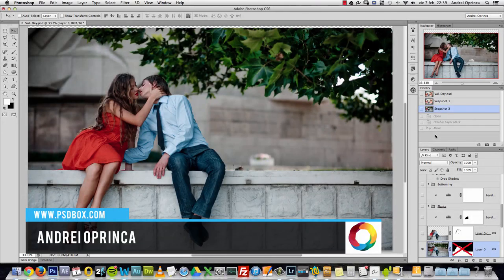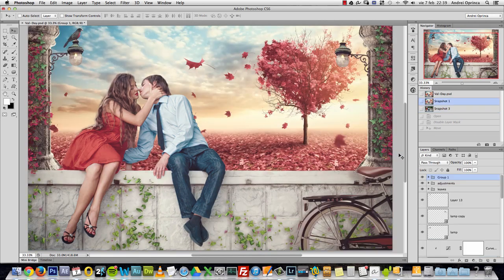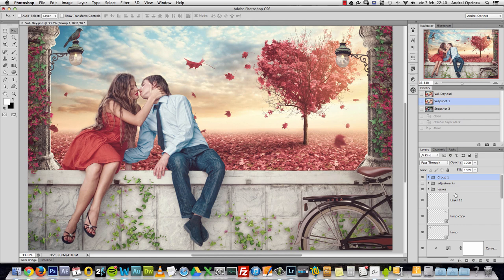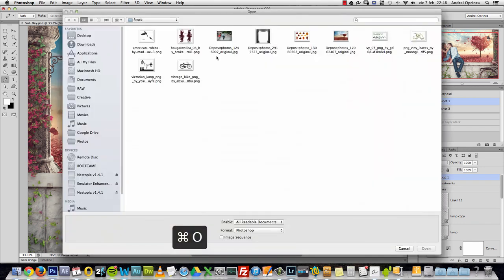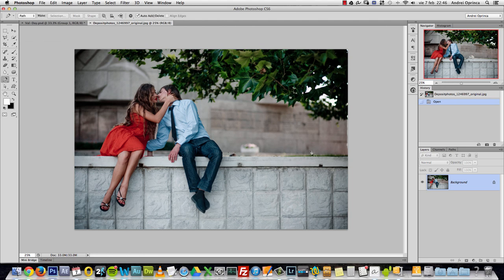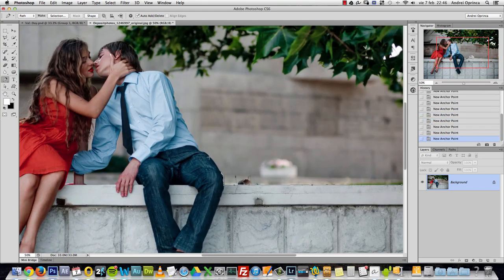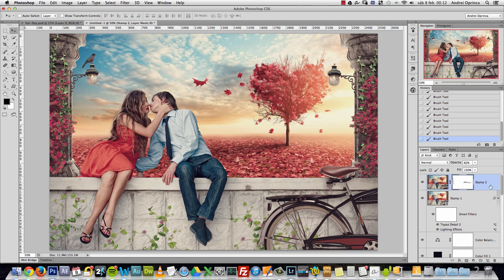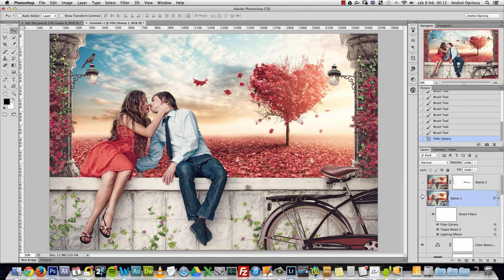Valentines Day Manipulation 2014 (PSD BOX)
This is a manipulation tutorial that will show you how to create a romantic scenario combining a few stock images. You will also learn how to create beautiful color effects and how to give a nice soft and dreamy effect to your works.

Apply for a job at squarespace and be a part of it